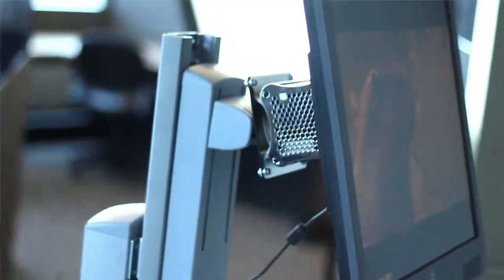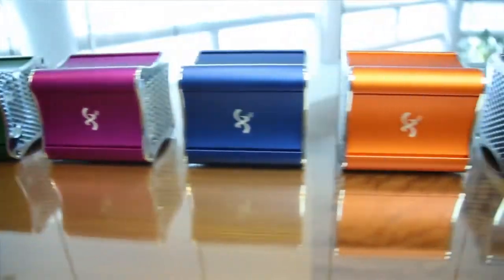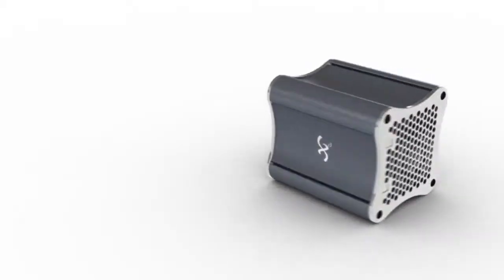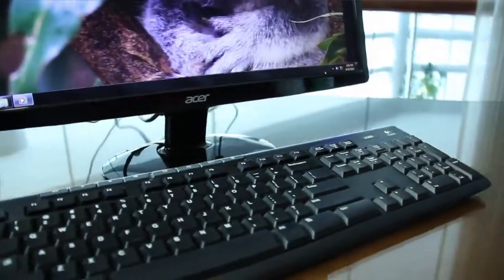Xi3 Piston "Steam Box" Details